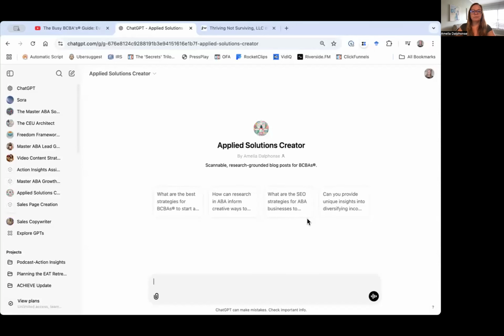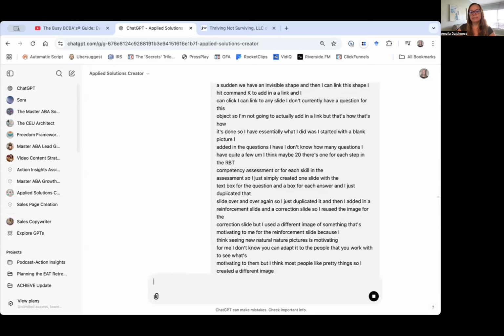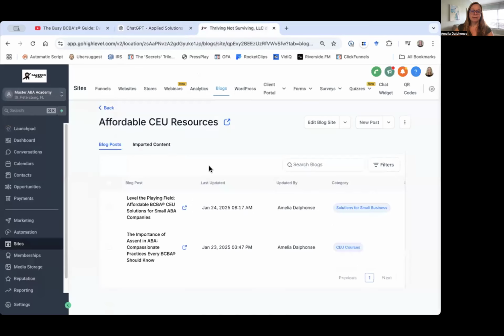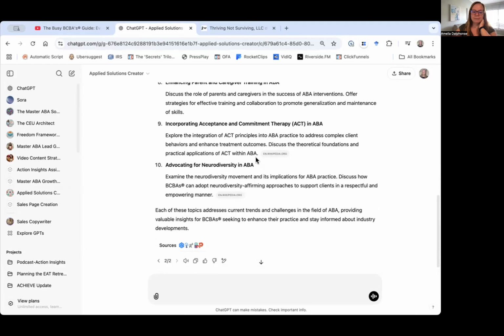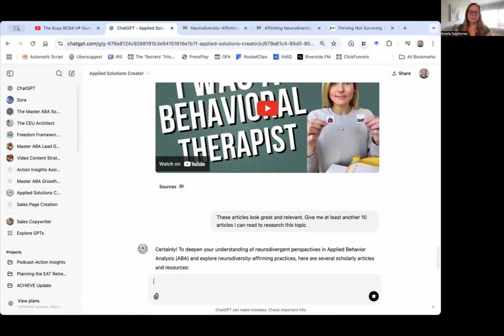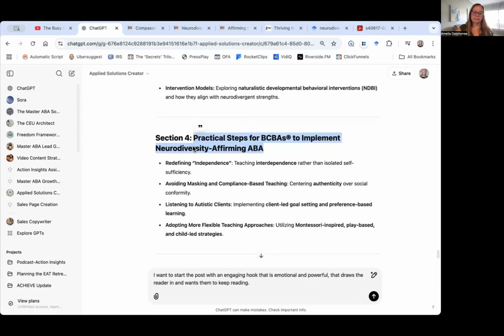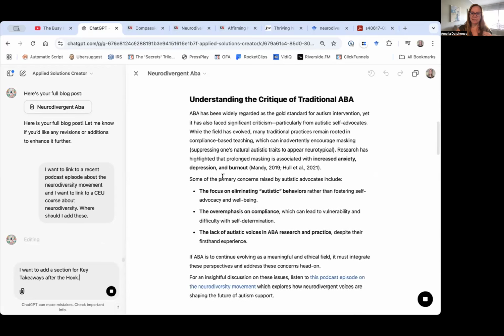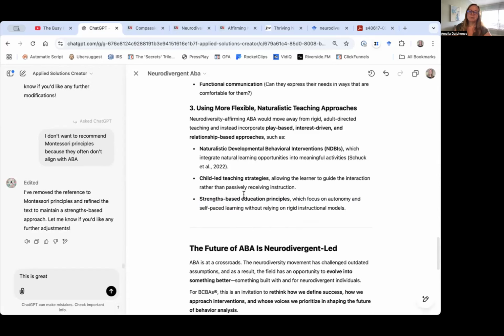Write Blog Posts Faster with ChatGPT | How BCBAs® Can Share Their Expertise Online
📝 Want to write blog posts that share your ABA expertise—but feel stuck or short on time?

In this real-time walkthrough, I show you how I use ChatGPT to go from idea to blog post fast. Whether you're building your brand, promoting your services, or just want to create helpful content for your community, this video will help you write smarter—not harder.

💡 Perfect for BCBAs®, BCaBAs®, and ABA entrepreneurs looking to:

Build their online presence

Start a blog that actually gets read

Create content that aligns with their business goals

Learn how to use AI tools like ChatGPT ethically and effectively

📌 Inside this video, you’ll learn:

How to generate blog outlines using ChatGPT

How to refine prompts to match your tone and expertise

Editing tips to make AI-written content feel authentic and accurate

How blogging can build trust, visibility, and leads for your business

💡 Take the quiz: You Love ABA—So Why Are You So Drained?